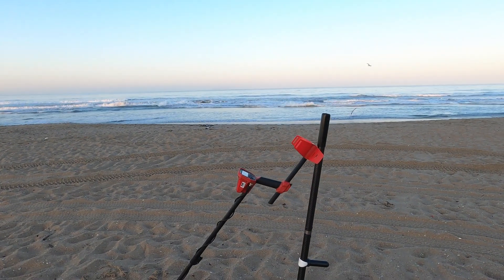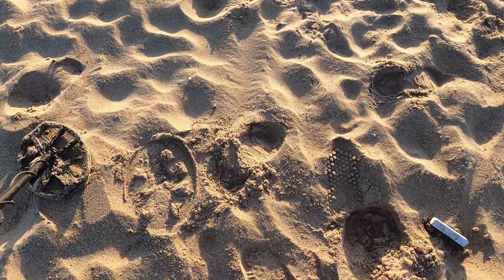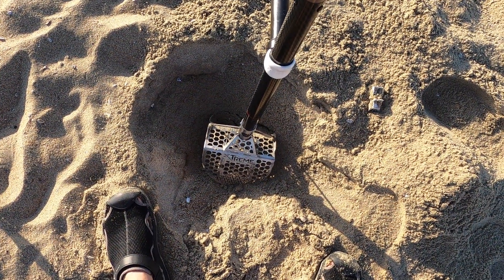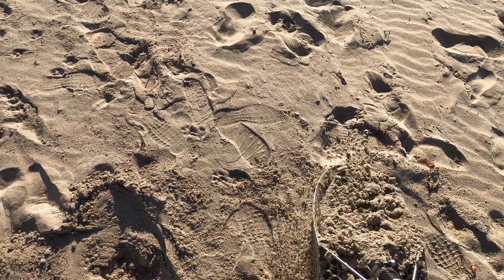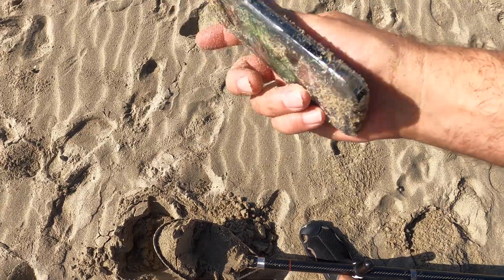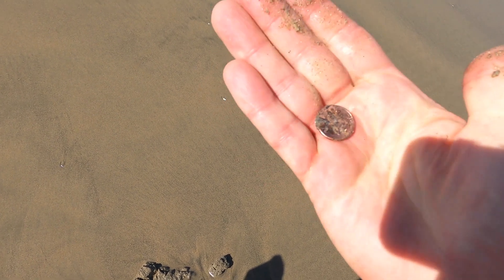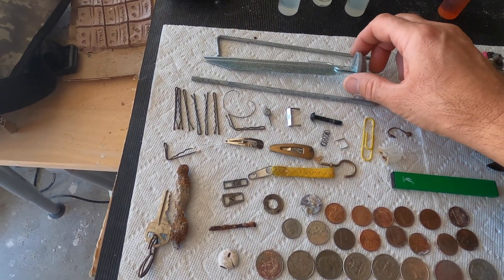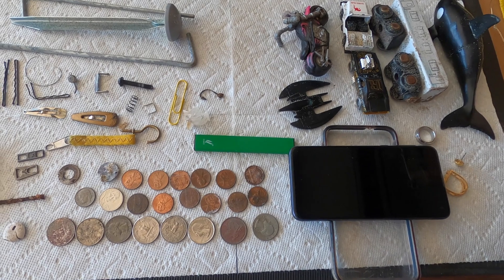Beach Metal Detecting with the Vanquish 540 : Huntington Beach, CA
Metal detecting at Huntington Beach, California with the Minelab Vanquish 540. Beach treasure hunting nets two rings and several toy cars.

Great morning at the beach and met a fellow YouTuber metal detecting...Robert Ferguson.